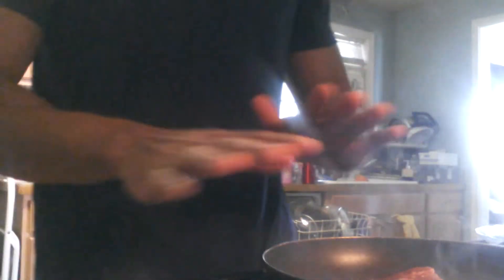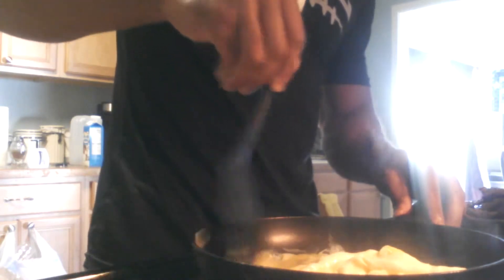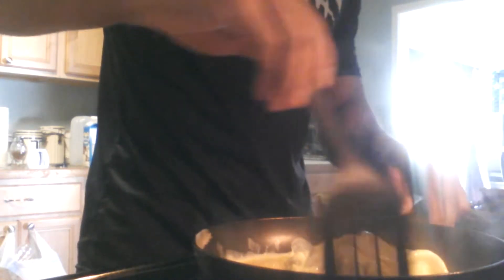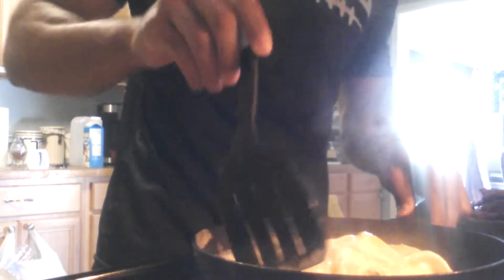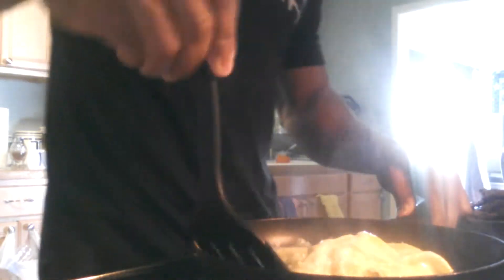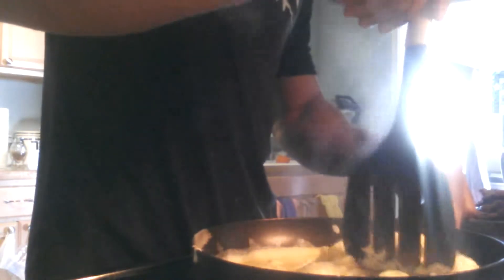Cooking with Matt, Dep Meeting and Brianna's Birthday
Simply cooking up steak and eggs for my first two meals and celebrating Brianna's Birthday for leg training.